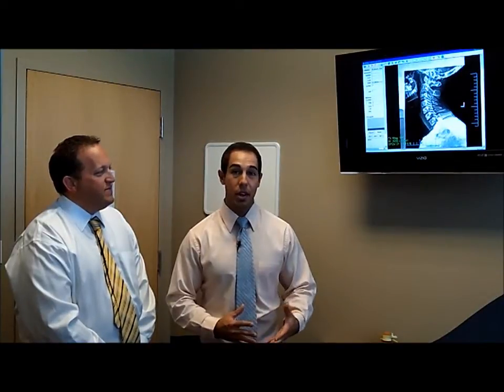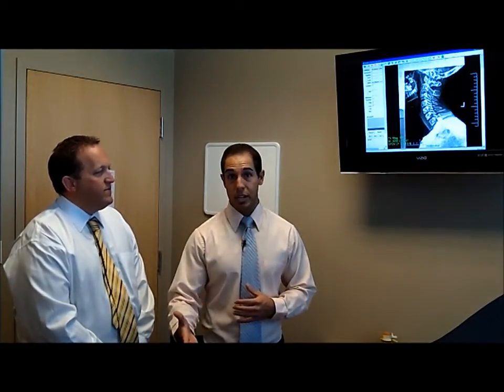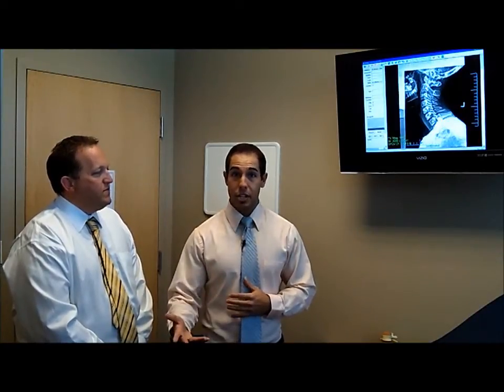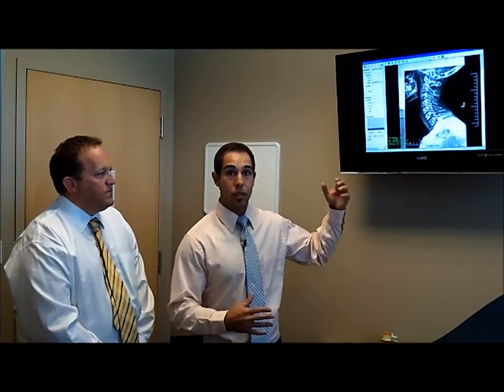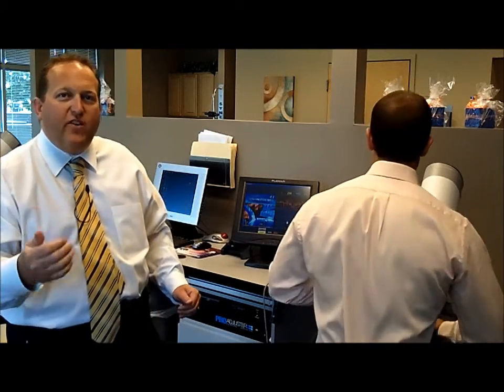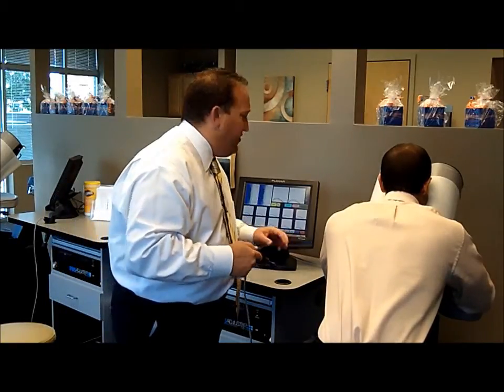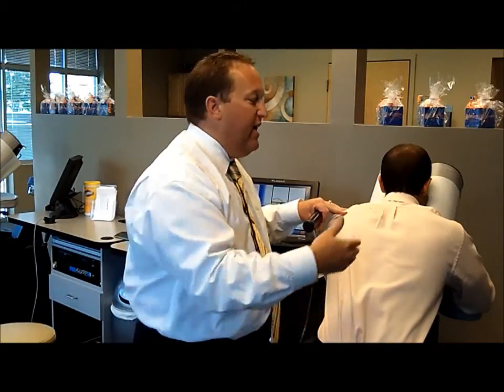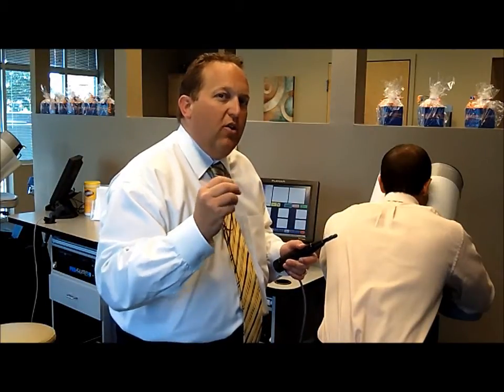Strotheide Chiropractic Office Tour & Chiropractic Adjustment Demonstration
| | Strotheide Chiropractic | This short video is specifically designed to give you a brief tour of our office, the procedures we use in the treatment of our patients, and to help you feel more at ease when choosing your chiropractor.

With offices in St. Louis County (Chesterfield) and Granite City, IL, we are convenient to nearly all St. Louis Metropolitan areas.